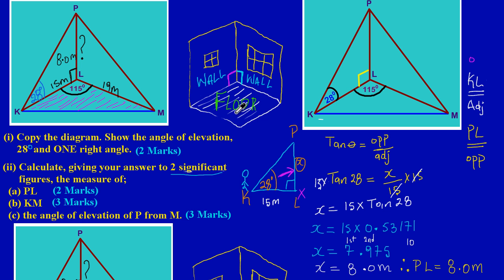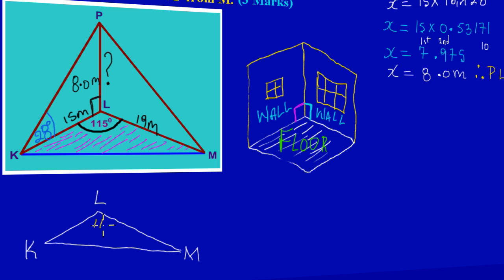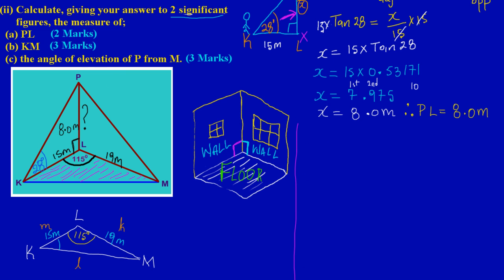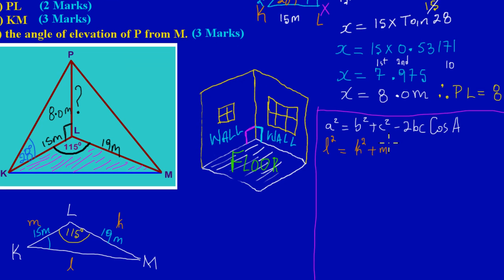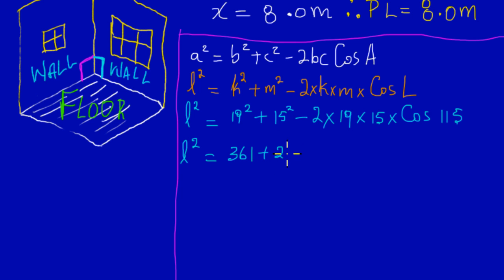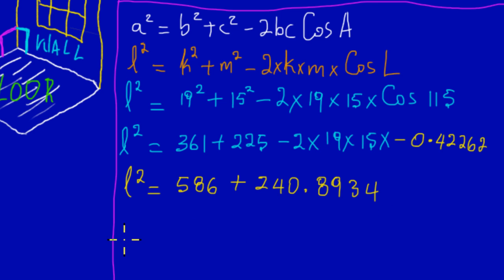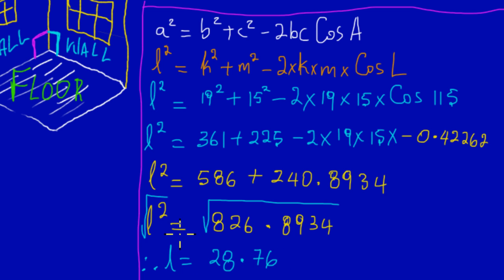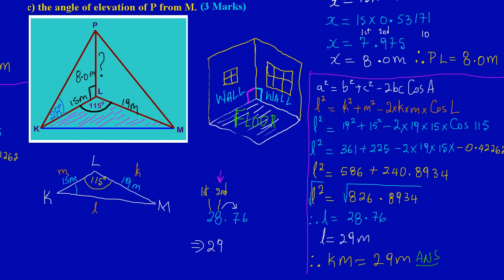CSEC CXC Maths Past Paper 2 Question 10(b) (ii)b Jan 2012 Exam Solutions (Answers)_ by Will EduTech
Using the cosine rule to find the length of a side in an obtuse triangle. Taken from CXC CSEC Math Exam Paper 2 Question 10(b) (ii)b Jan 2012.